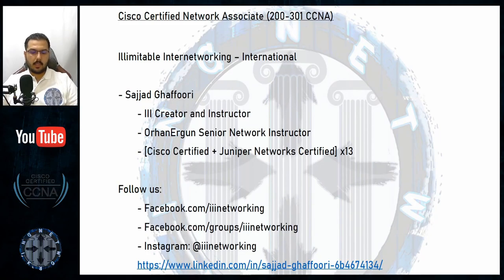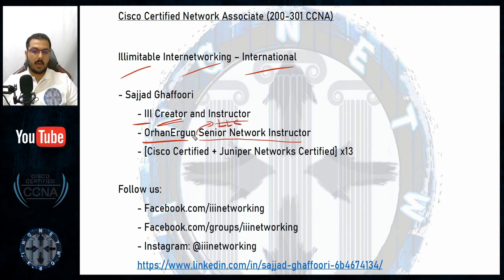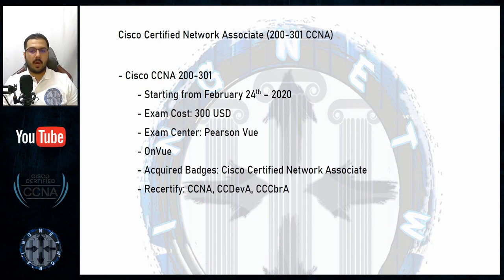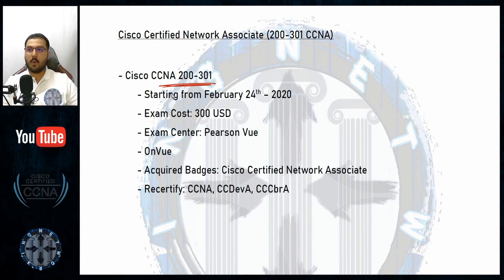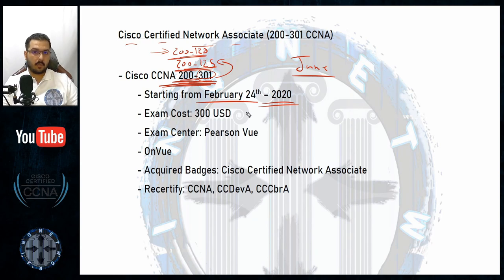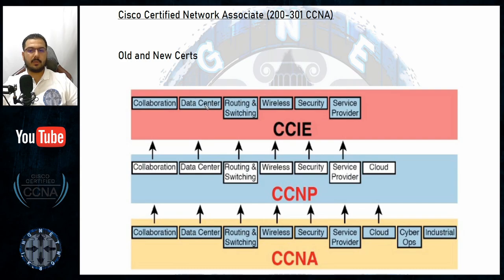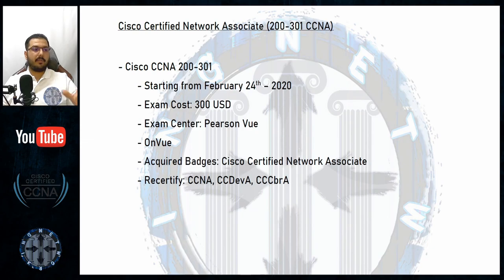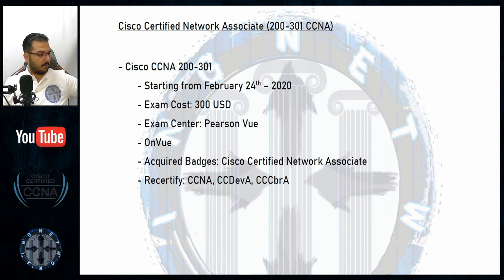00 - CCNA 200-301 v1.0 - Introduction Video